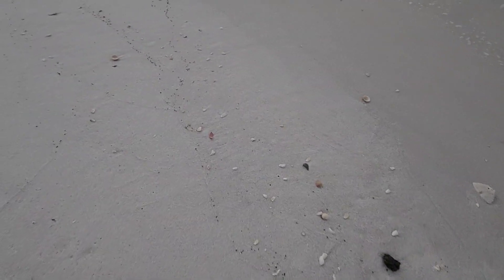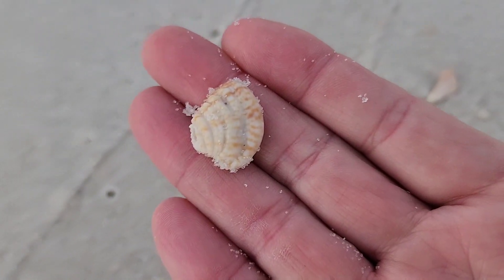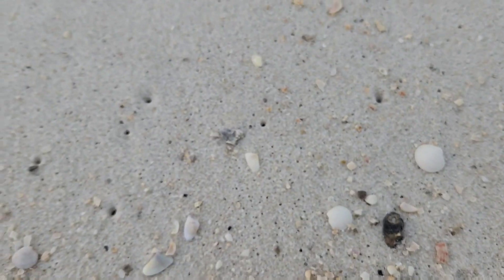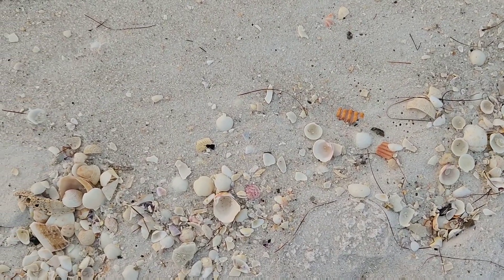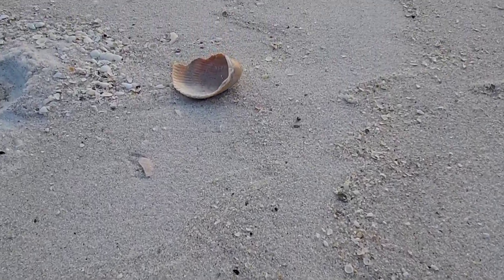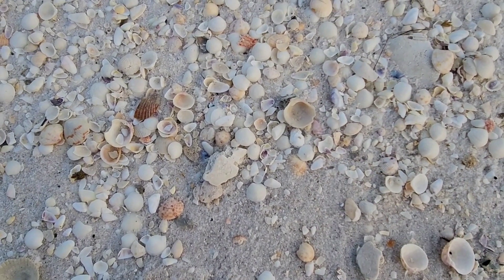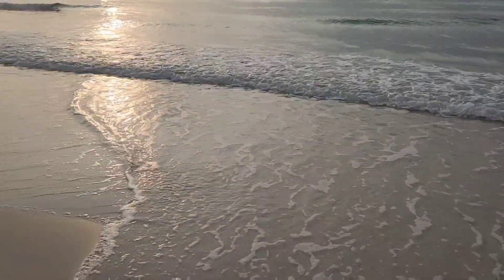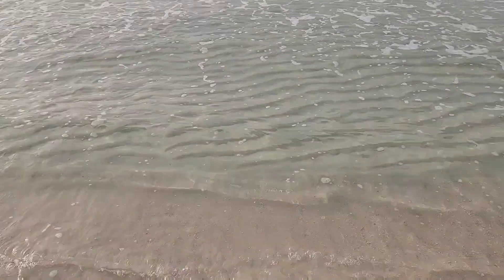Foggy Full Moon Shelling 🌕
Everyday is different.  One day there will be shells all over, then the next you only find shells on the dry sand.  Some say shelling is 100% random and I say it's knowing the area, watching the weather and surf forecast, and putting in the time 'n effort.  Come along and let's see if there are any shells on the beach.

Beach Bummin Dad's Online Art Store
Crafty Momma's Etsy Shop
If you are like me and enjoy all things beachy and shelling Pensacola Beach or shelling Navarre Beach,  please hit the SUBSCRIBE button so you do not miss out on future content.

Shelling Books:
Florida's Seashells: A Beachcomber's Guide

Shell Bags -
Black Mesh Drawstring Shell Bags (11x15 inch)

Sand Dipper (JR)

GoPro HERO7 Black - Waterproof Digital Action Camera with Touch Screen

GoPro HERO8 Black - Waterproof Action Camera with Touch Screen 4K

Headlamps:
Headlamp
Headlamp / Flashlight Combo
PLAYLISTS To BINGE:
Pensacola Beach:

Video equipment: Canon EOS RP, Samsung Galaxy S10+, GoPro 7, GoPro 8
Sound Effects:
mouseclick - 347544_masgame